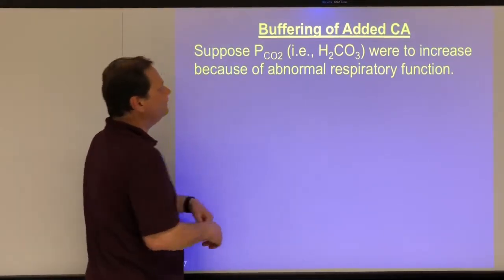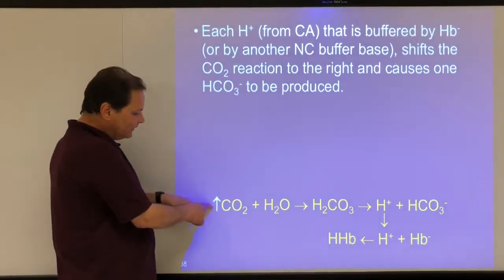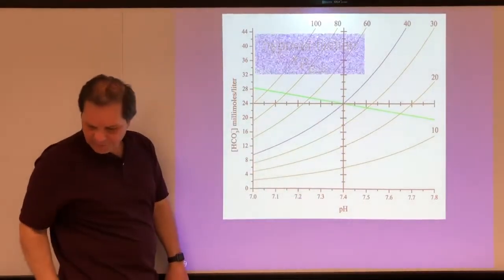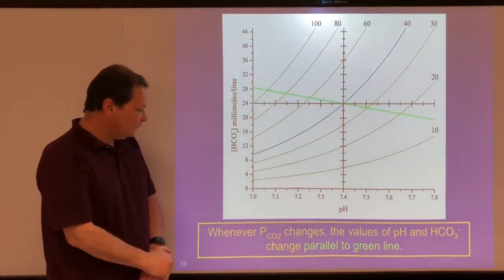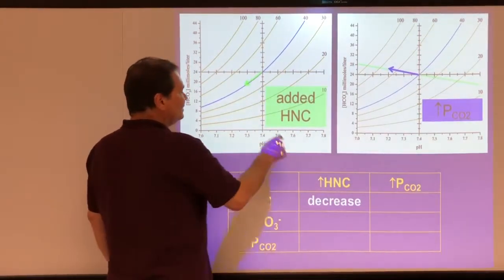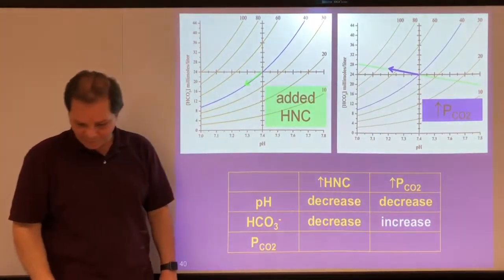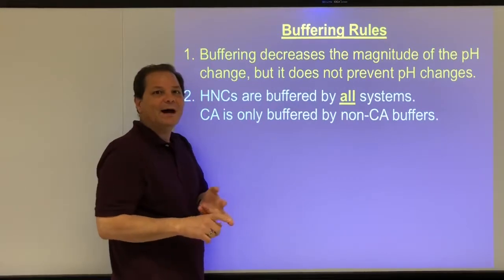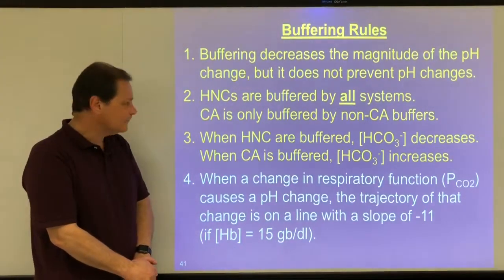PHYSI AB2.2 Buffering Response to Respiratory Acidosis and Alkalosis